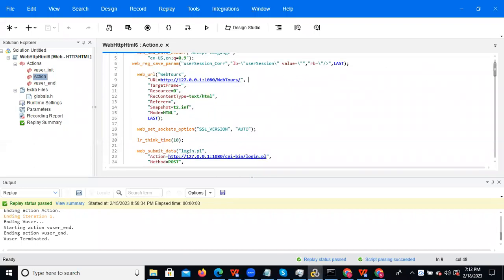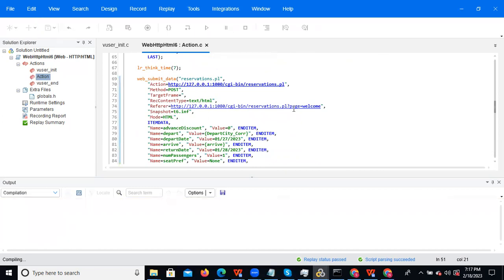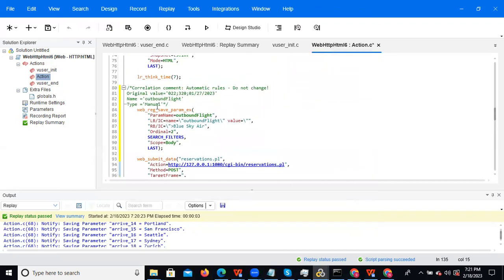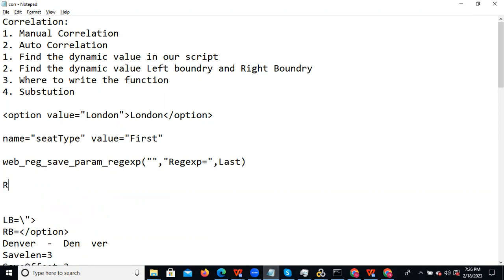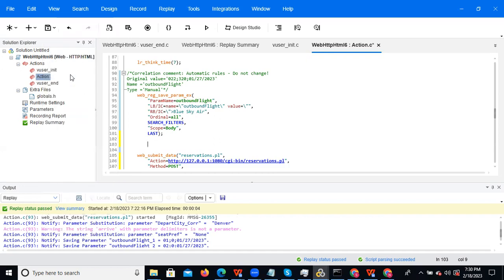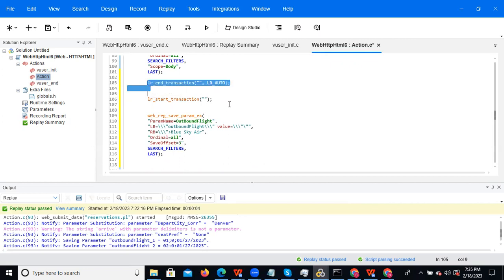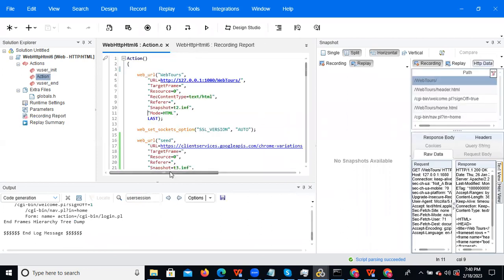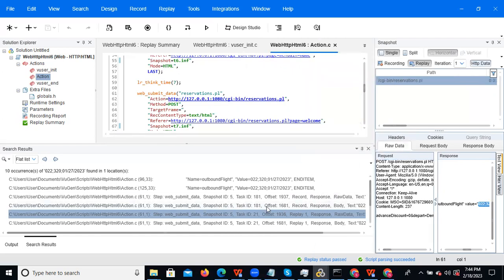Auto Correlation In Load runner